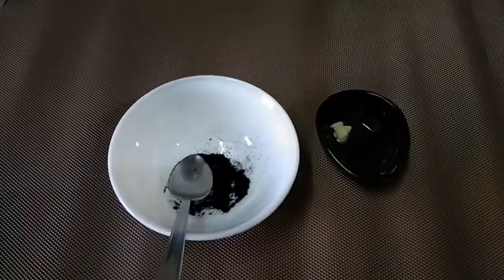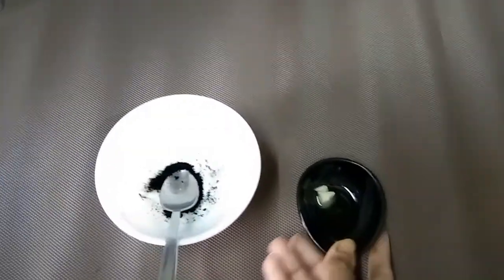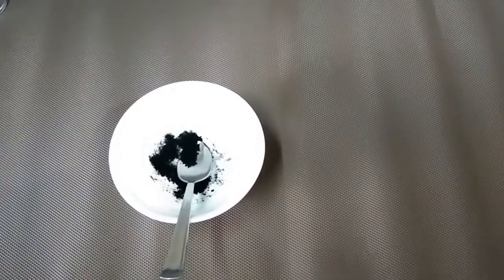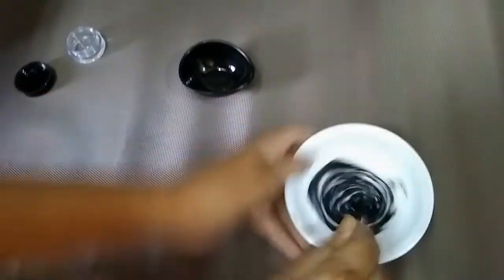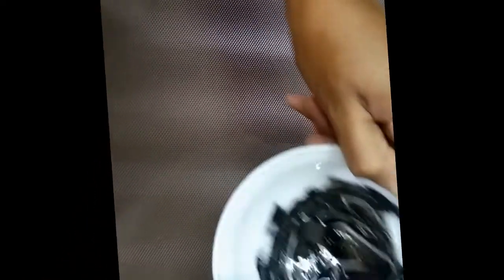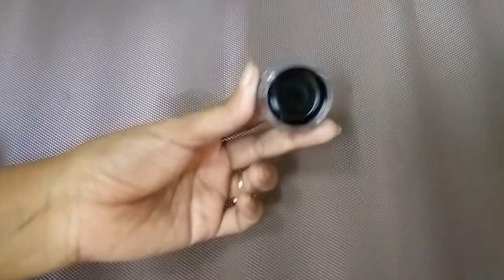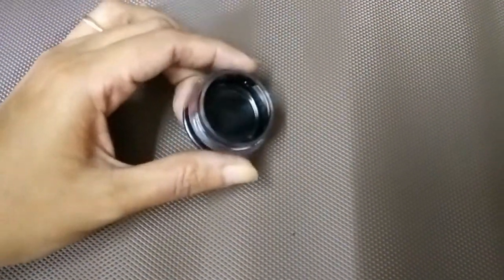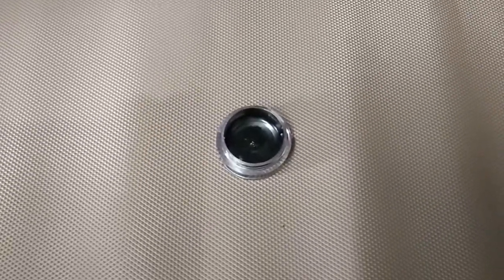How to make KAJAL at home [Smudge Free, Long Lasting, intense Black, 100% Natural] DIY kajal at home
In today's video, we will learn how to make 100% natural Kajal at Home. This home made Kajal is Smudge Free, Long Lasting, intense Black and pure natural ingredients without any harmful chemicals. So go ahead nourish your eyes with this homemade natural kajal recipe.

diy kajal at home, diy kajal pencil at home, diy kajal pencil , diy kajal eyeliner, How to make kajal powder, kajal, diy kajal